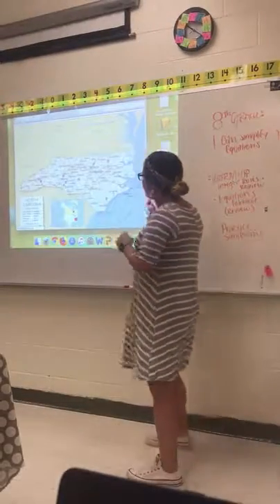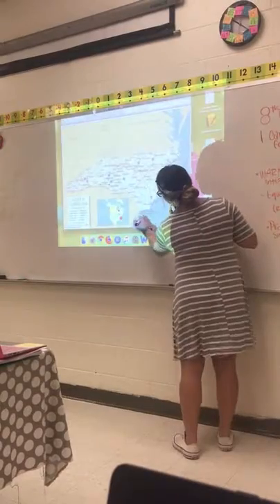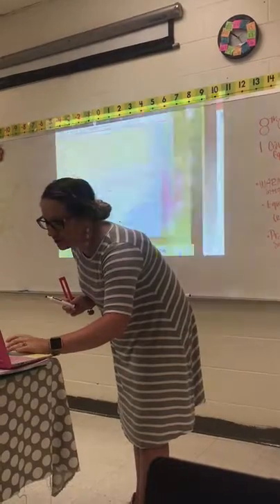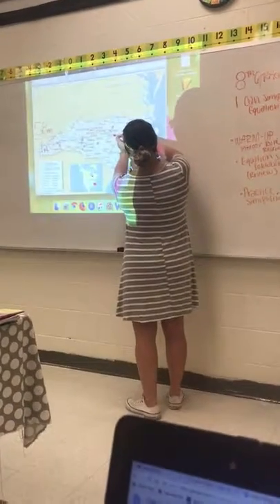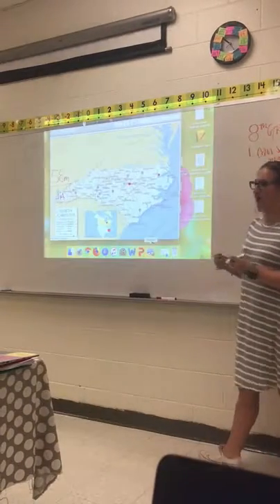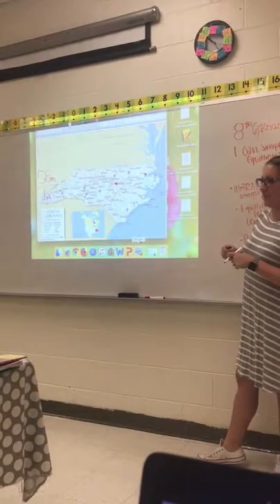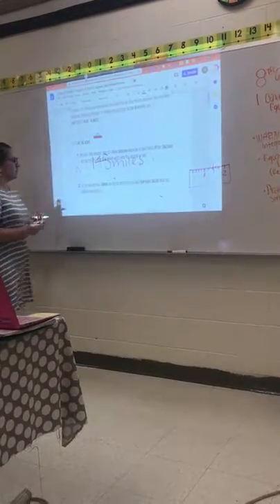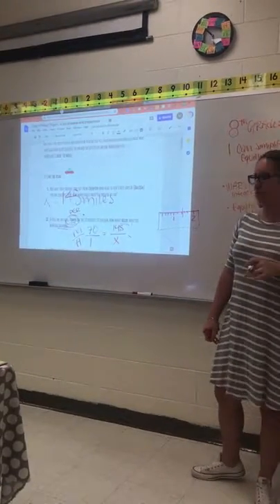Road Trippin' Help Video